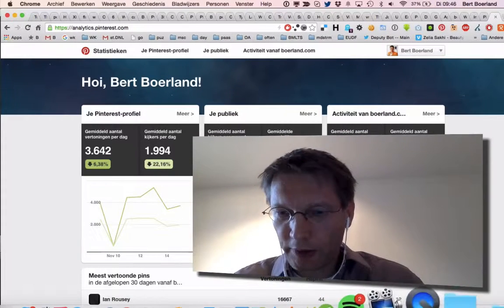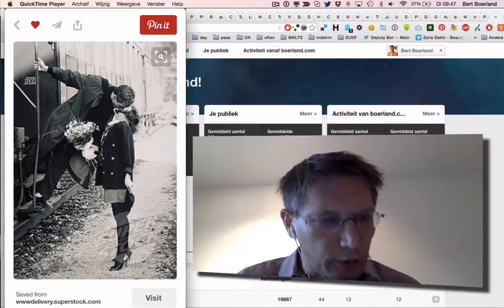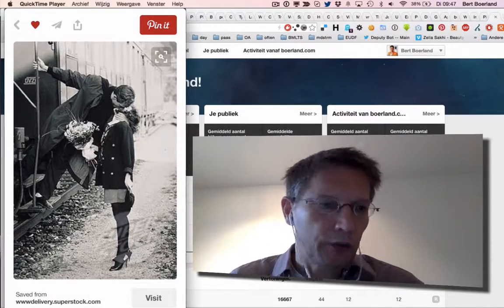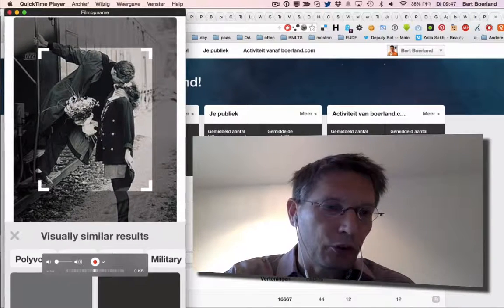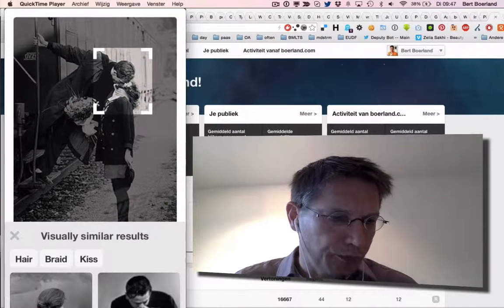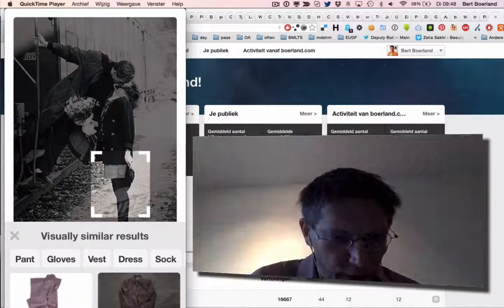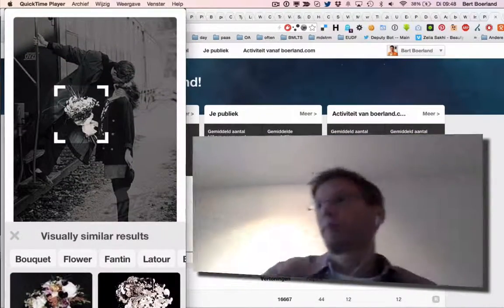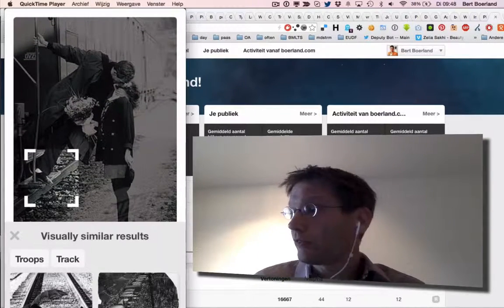BSOTD New Pinterest native app recognizing picture elements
New Pinterest native app recognizing picture elements